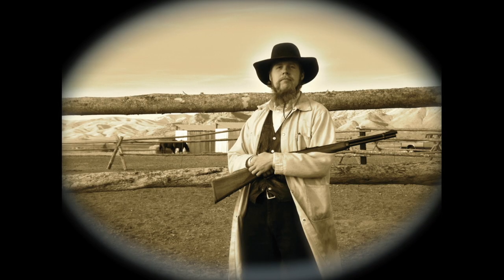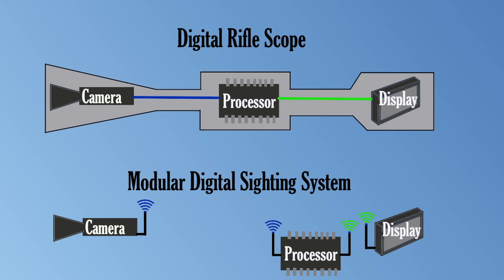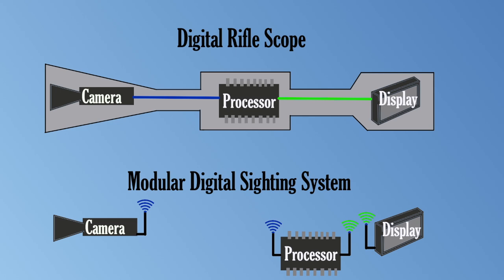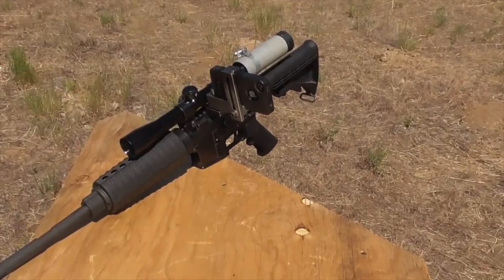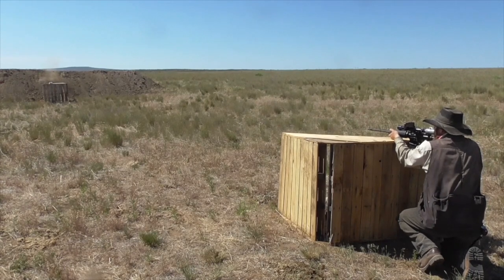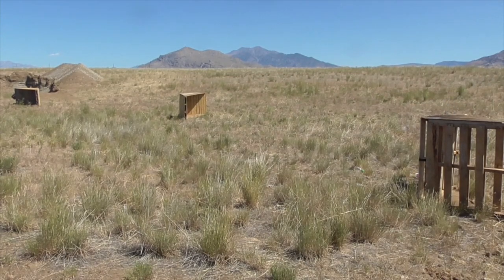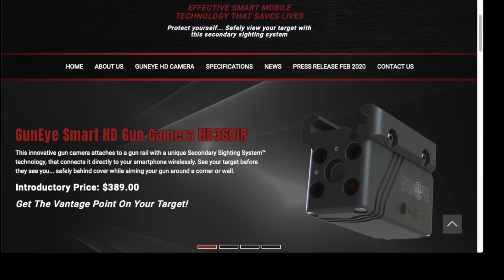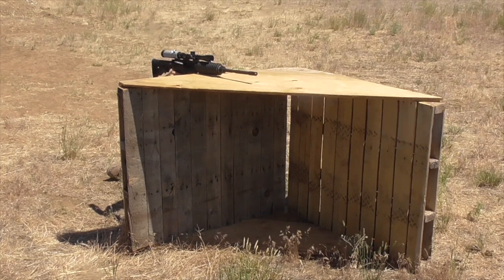The Future of Gunsights - Modular Digital Sighting System (TIS275)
The Idahoan discusses his vision for the future of firearm sighting systems, and demonstrates a proof-of-concept prototype of a modular digital sighting system.